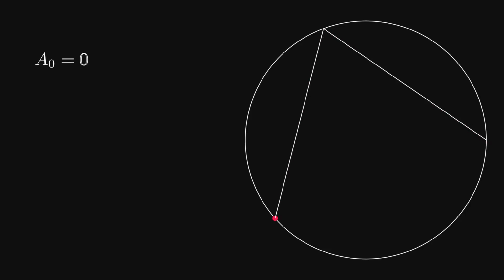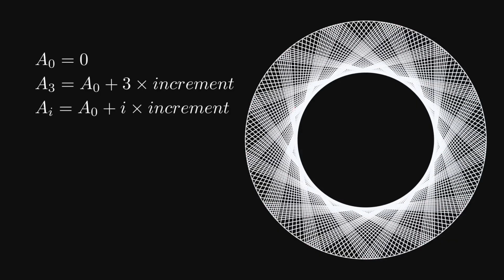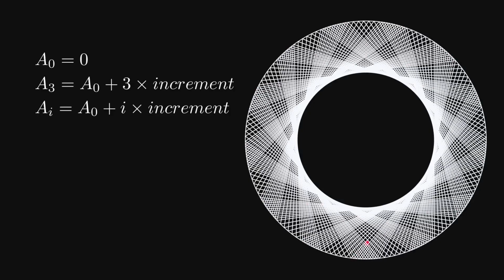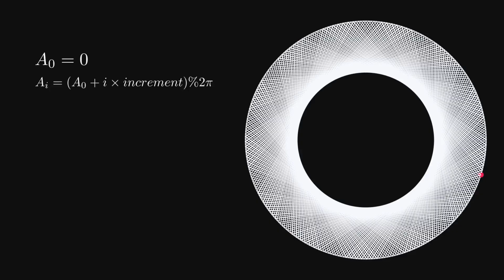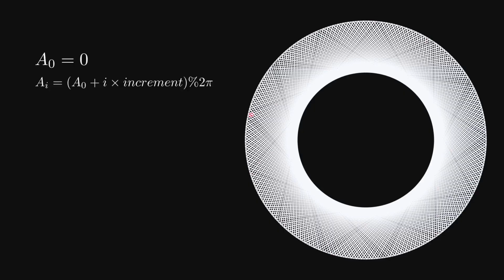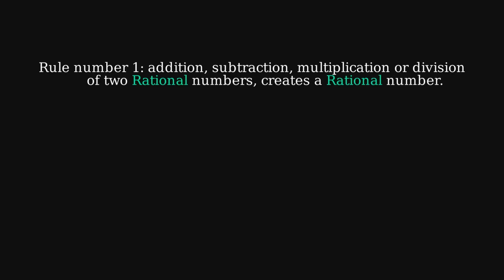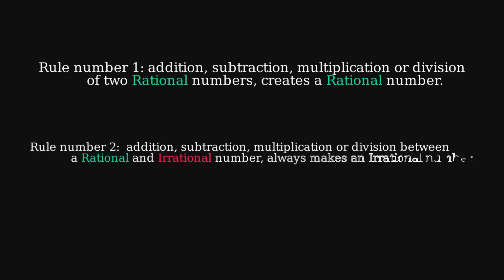Visualizing Pi's irrationality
let's explain what those weird videos mean when they say they are visualizing the irrationality of pi.

BTW I know everyone's first video sucks, but I have like 5 different things I hate about this video, the most obvious of which is that I am not talking like myself at all. I'm just mimicking a certain kind of video. hopefully I get better in the next video.

I

this channel is for me to document my creative coding and game development projects, I'm a relative beginner but hope my videos can be entertaining.